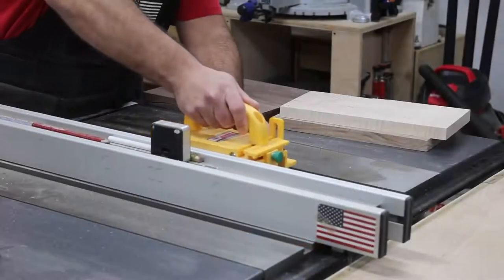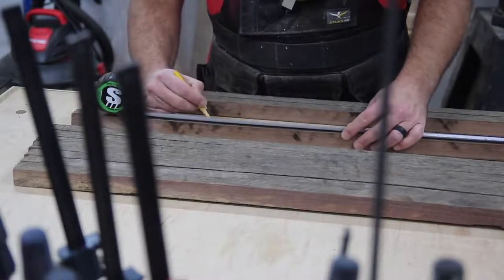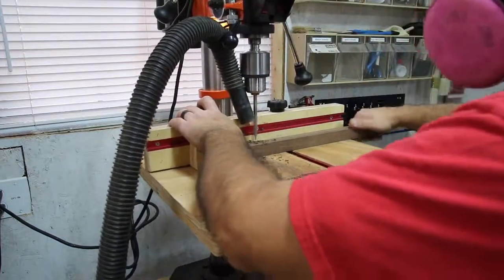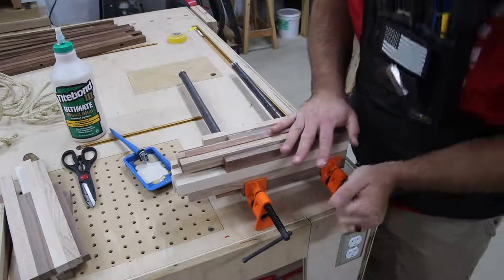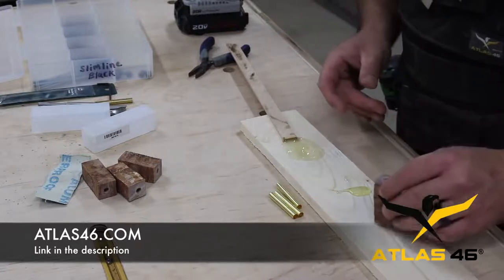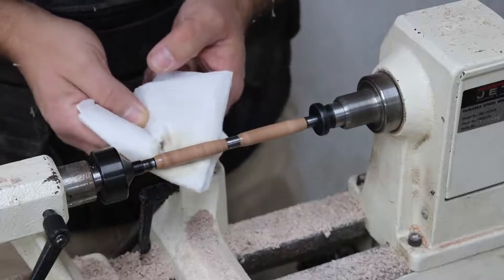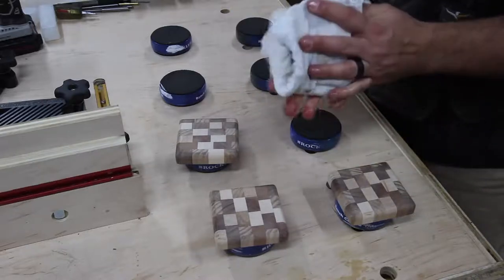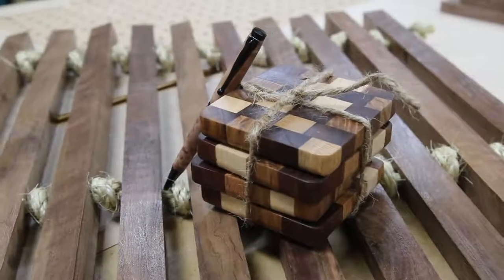Three Easy DIY Projects You Can Finish In One Day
We are dedicated to exploring woodworking projects for beginner hobbyists and seasoned woodworking professionals alike.

In this video, we explore wooden Coasters, wooden door mats and wooden pens

➡➡➡ Set Up A Small Woodworking Shop for Under $1,000

📌The methods presented may not be the safest, so please be responsible for your own safety ... When using any tools/machinery always read & understand manufacturer's guidelines & safety instructions.